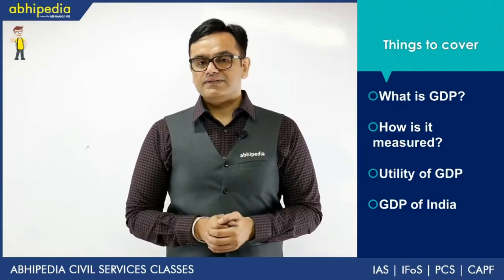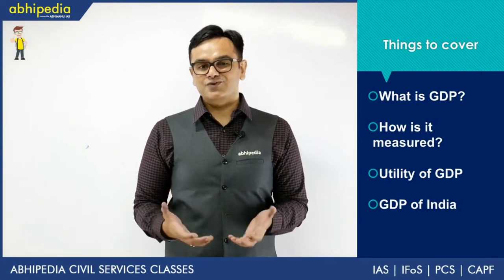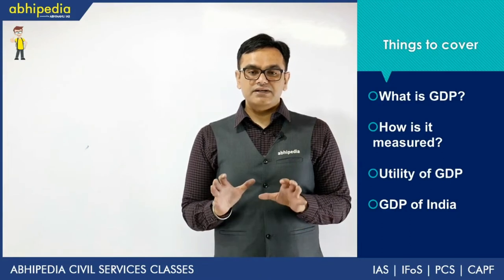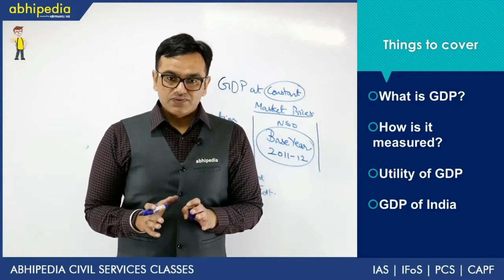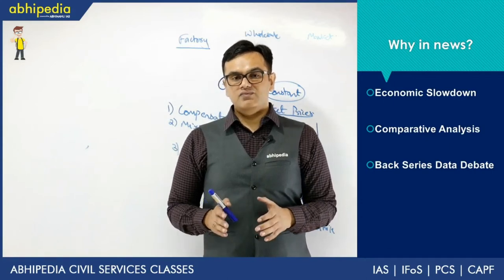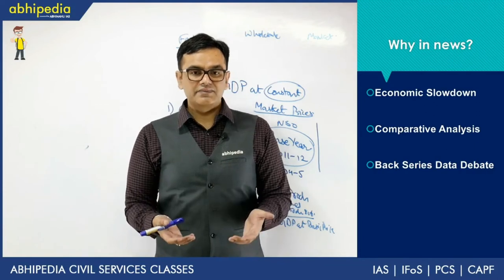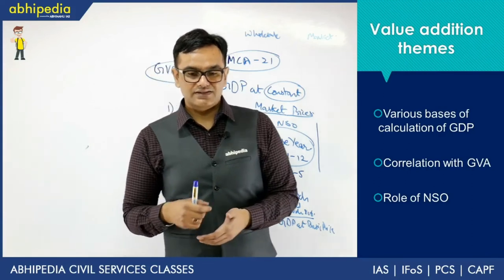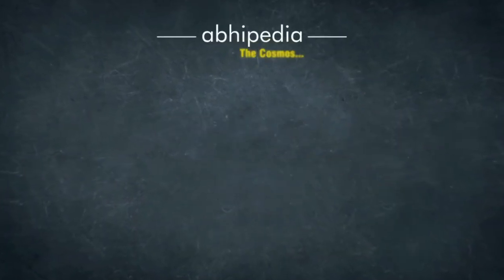Decoding GDP I Economy I Basic concepts of economy I By Abhishek sharma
Gross Domestic Product (GDP) is the monetary value of all finished goods and services made within a country during a specific period. GDP provides an economic snapshot of a country, used to estimate the size of an economy and growth rate. GDP can be calculated in three ways, using expenditures, production, or incomes.